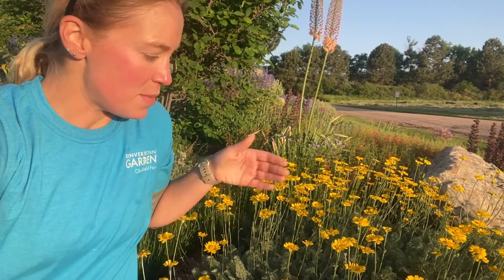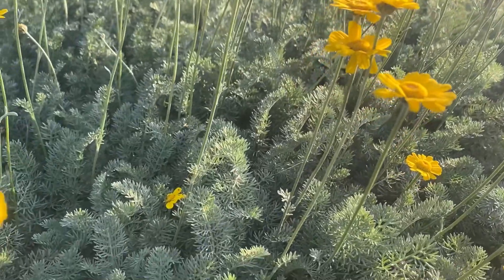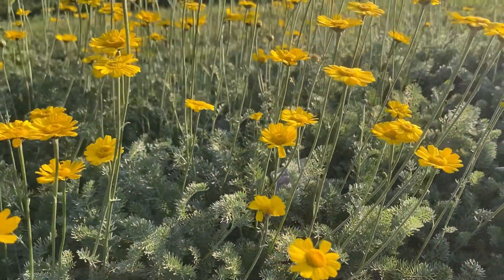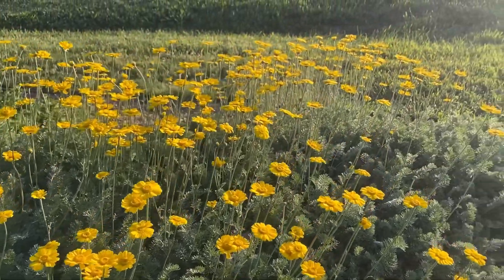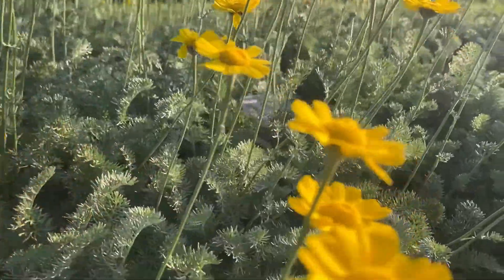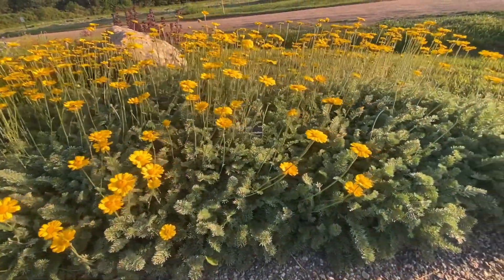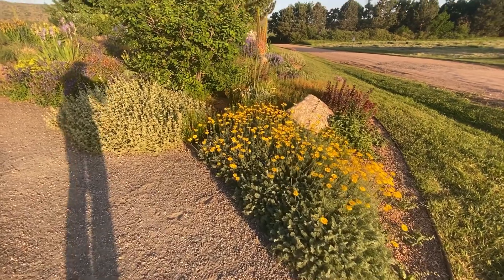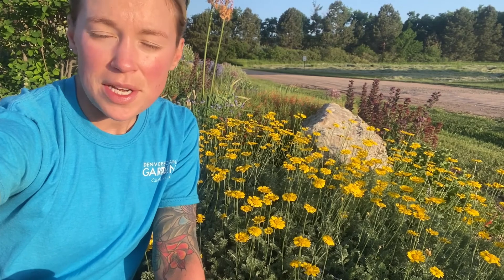A Drought Tolerant Perennial With Showy Flowers: Filigree Daisy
Looking for a drought-tolerant perennial that will brighten your dry, western garden with showy yellow flowers and lacy silver foliage? Watch as Horticulturalist Grace Johnson of Denver Botanic Gardens Chatfield Farms introduces you to Filigree Daisy. It's an ideal groundcover flower for dry gardens in full sun. She offers helpful design tips on how to include it in a xeriscape garden and how to care for this low maintenance flower.

Filigree Daisy is a Plant Select flower.